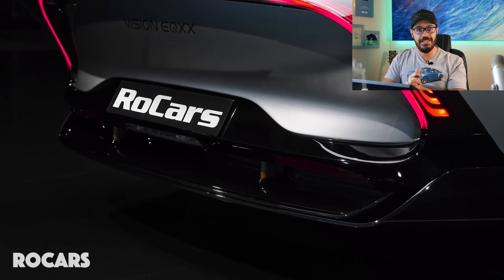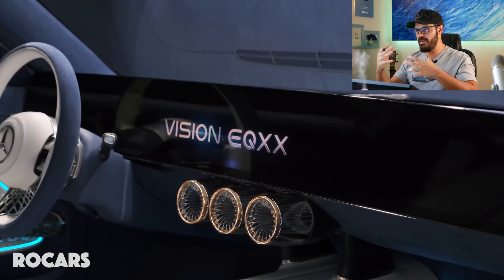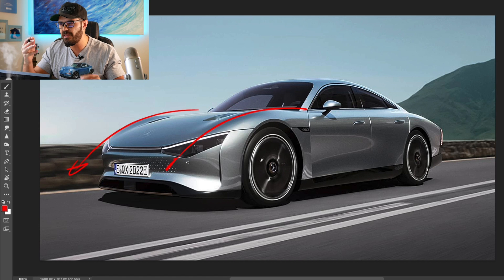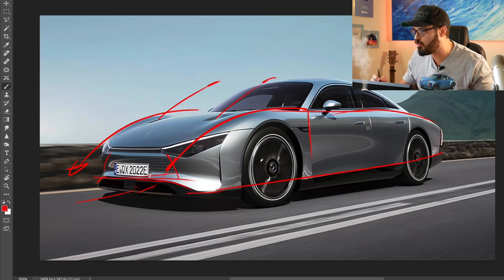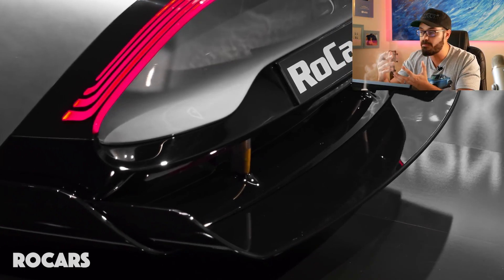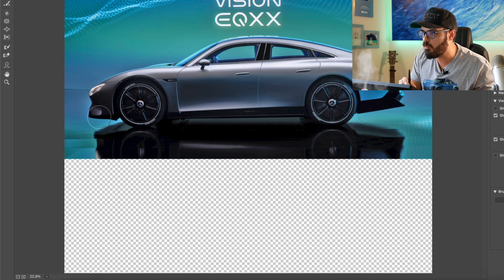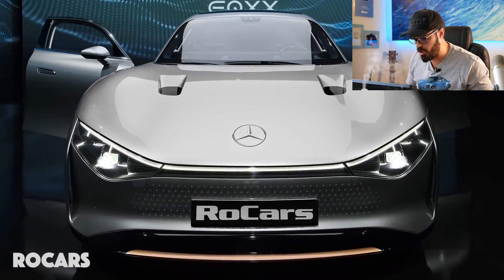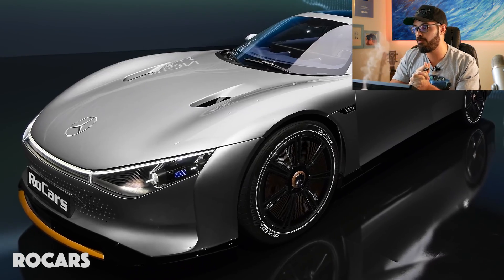I have a lot to say about the 640 mile all-electric Mercedes-Benz EQXX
This is the Mercedes-Benz Vision EQXX, and it’s the result of a massive technology project to experiment what can be done with Mercedes EVs in the future.

Now this isn’t just a fancy looking prototype and a shell of a car, the EQXX meets all current road and safety regulations and is fully drivable. Technically, it could be put into production today.

However it’s never going to go on sale, that wasn’t the point of this study. Mercedes wanted to learn as much as possible from the development of the Vision EQXX, knowledge that will be used on upcoming production EVs from the company.

The main goal here was to engineer and design an electric car with a range greater than 620 miles and that’s exactly what Mercedes has done.

How did they do it? Well it’s a mix of brand new battery engineering and clever automotive design. A design that gives the EQXX a drag coefficient of only 0.17.

That’s even better than the current record holder for production cars - the EQS which has a Cd of 0.20.

Then there’s the battery pack. It’s just under 100 kWh and it’s still 50% less in volume. It’s also 30% lighter than the battery pack found in the EQS.

When you first see the EQXX you might think it’s as quick as a McLaren Speedtail but that’s not the case. The body is extremely slippery, yes, but we also need to keep in mind what the main goal was here - a range greater than 620 miles or 1000km.